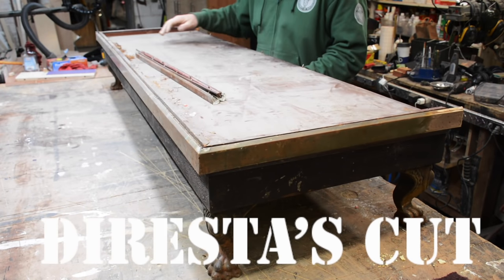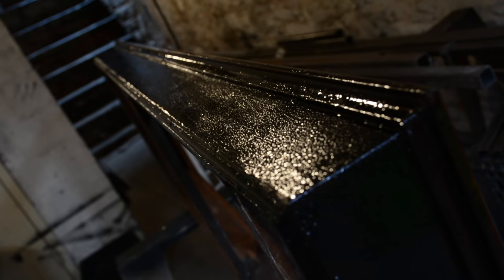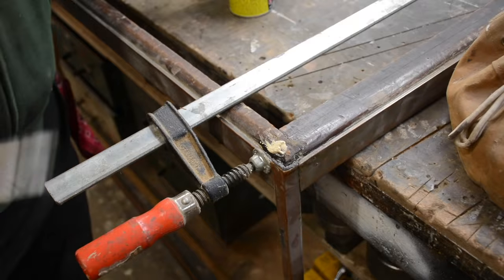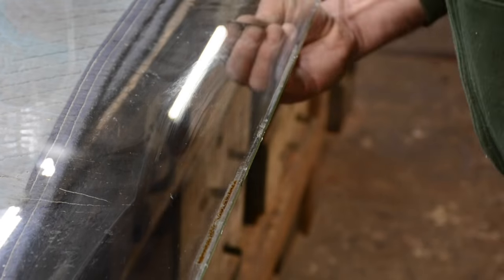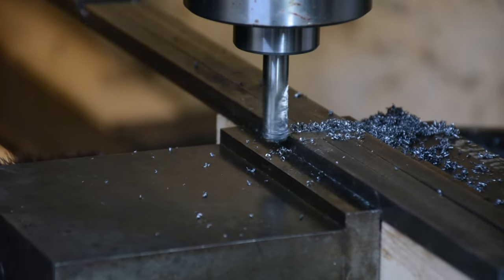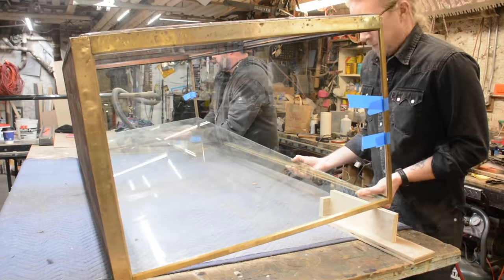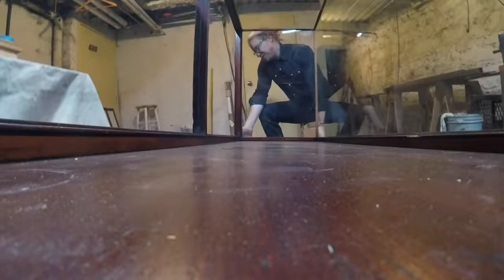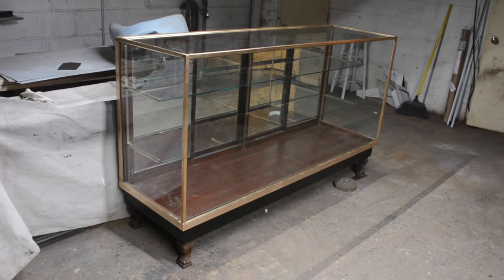DiResta Show Case Restoration (OLD VIDEO)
This video was first posted on the Core77 channel in Jan 2017.

This was saved from the trash by my buddy Anthony. he collected the parts and called me to come get it!  here you can see what happened

 to see videos with voice over